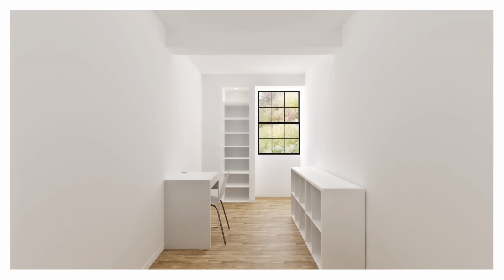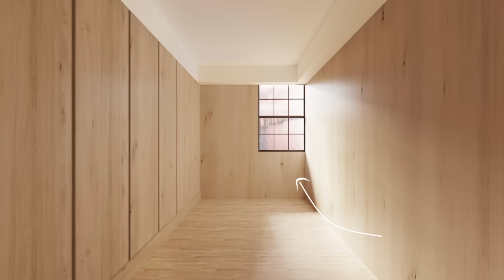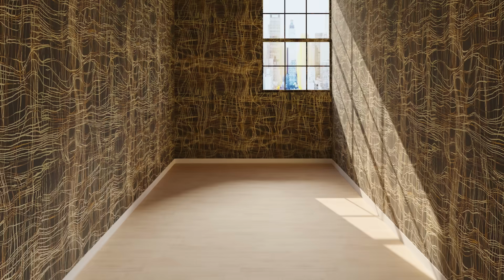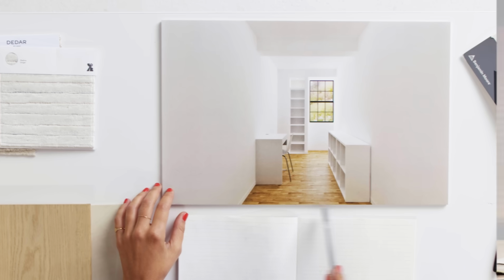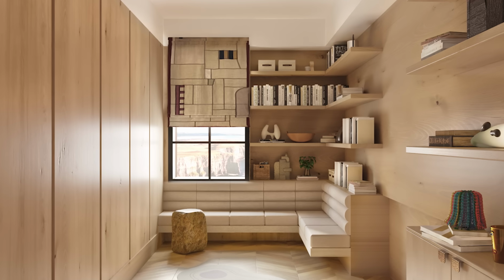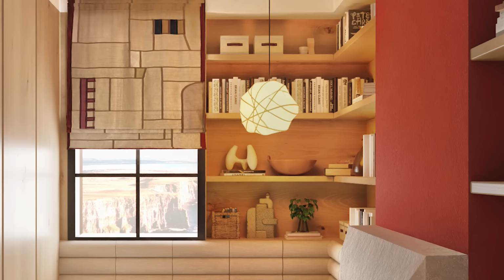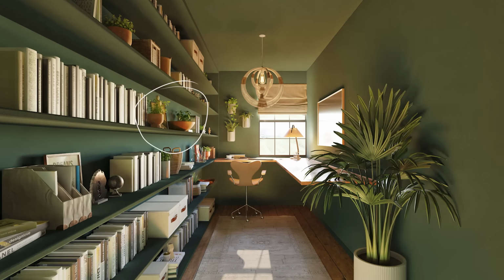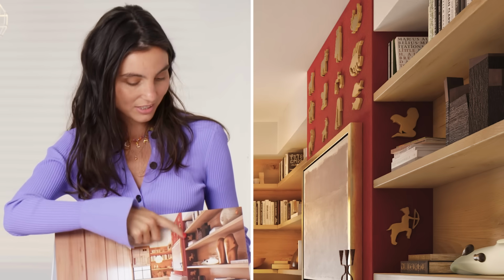3 Interior Designers Transform The Same Home Office Space | Space Savers | Architectural Digest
We gave interior designers Lula Galeano, Laura Hodges, and Alvin Wayne a photo of the same home office space - then asked each of them to create a design for it in their particular style, however they pleased. Three artists, one canvas, each bringing something different to the space. See which designer comes closest to creating your ideal home office.

Shop these spaces!

Director: Jasia Kaulbach
Director of Photography: Kevin Dynia
Editor(s): Shandor Garrison
Talent: Alvin Wayne, Laura Hodges, Lula Galeano
Line Producer: Joseph Buscemi
Senior Producer: Alyssa Marino
Producer: Joel David Ahumada
Associate Producer: Josh Crowe
Field Associate Producer: Brandon Fuhr
Production Manager: Melissa Heber
Production Coordinator: Fernando Davila, Julie Suronen
Camera Operator: Zach Eisen
Gaffer: Gautam Kadian
Audio: Brett Van Deusen
Production Assistant: Patrick Sargent
Post Production Supervisor: Alexa Deutsch
Post Production Coordinator: Ian Bryant
Supervising Editor: Doug Larsen
Assistant Editor: Andy Morell
Graphics Supervisor: Ross Rackin
Graphics, Animation, VFX: Sam Fuller
Special Thanks: Reeba Mehdi and the Team at Space Joy

0:00 Meet The Designers
1:04 Walls And Shelving
3:37 Flooring
5:29 Windows
6:49 Furniture
10:46 Lighting
12:05 Art And Decor
14:13 Final Thoughts
15:10 Designer Talk